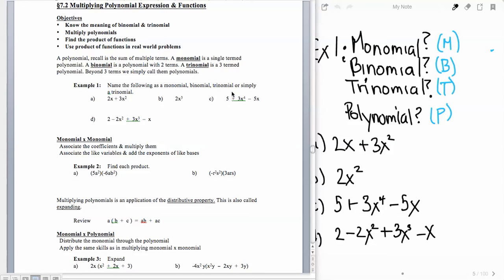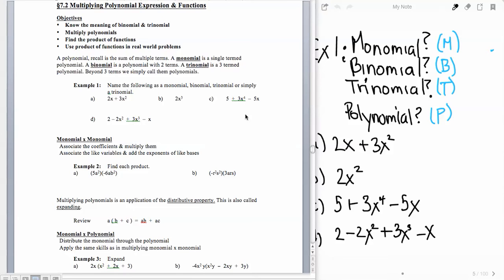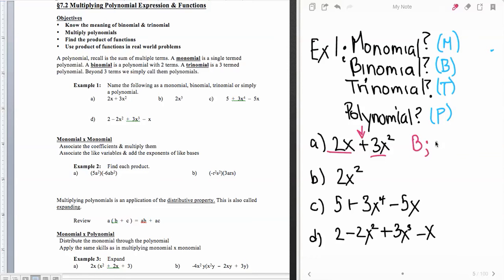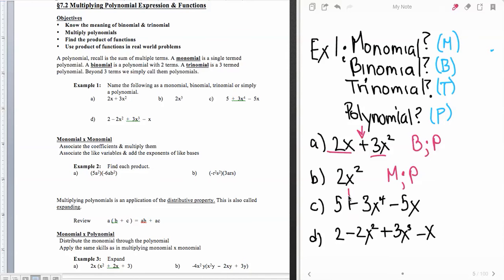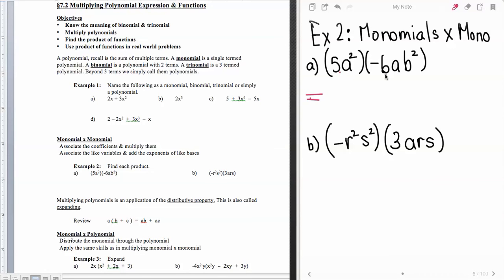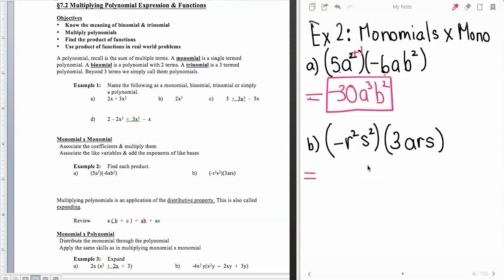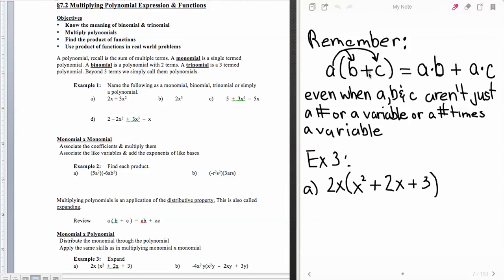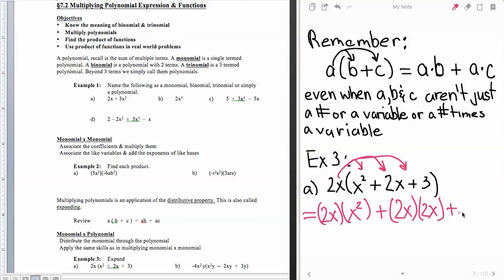§7.2 Multiplying Polynomials Exp & F(n)